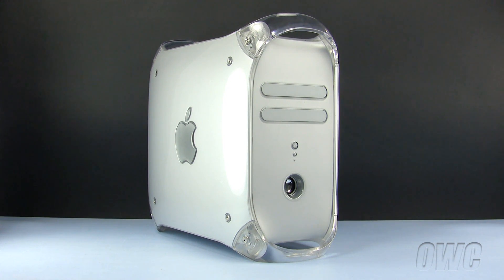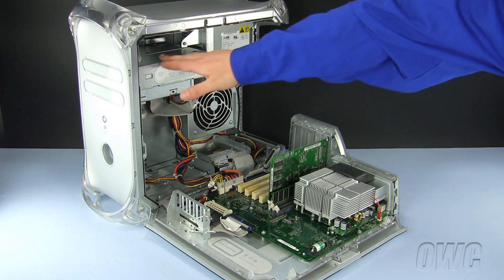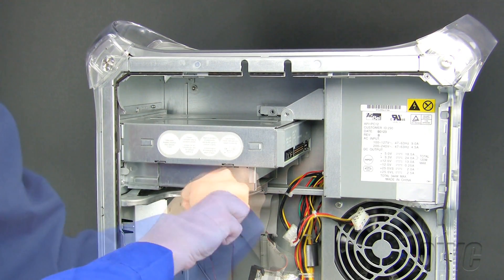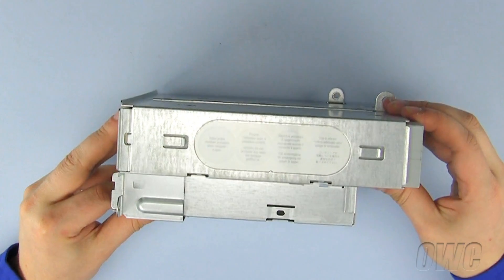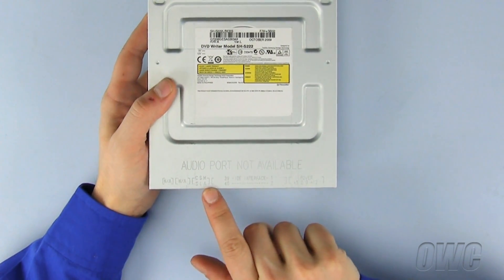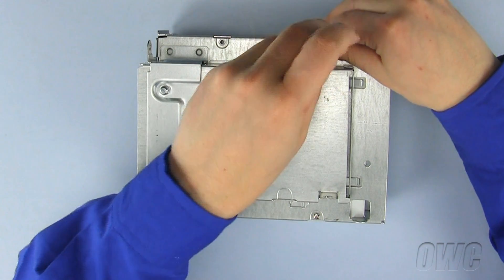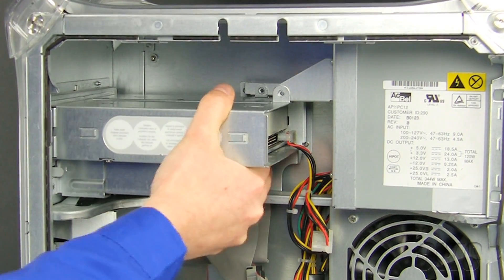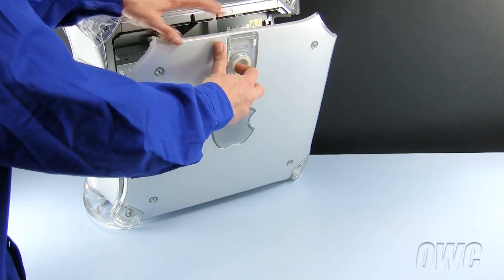Power Mac G4 QuickSilver Optical Drive Installation Video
OWC's step-by-step videos of how to install an optical drive in an Apple Power Mac G4 QuickSilver. Model ID: PowerMac3,5.